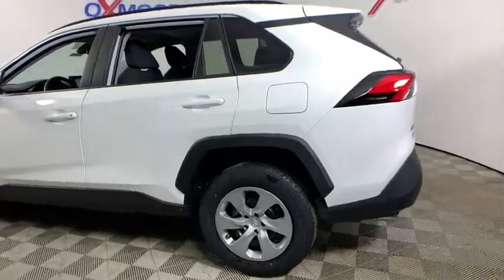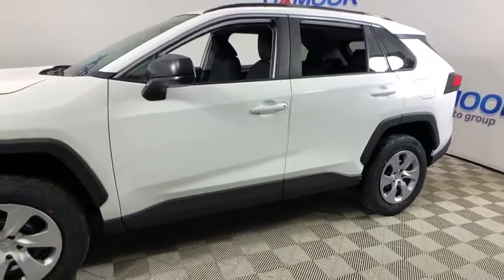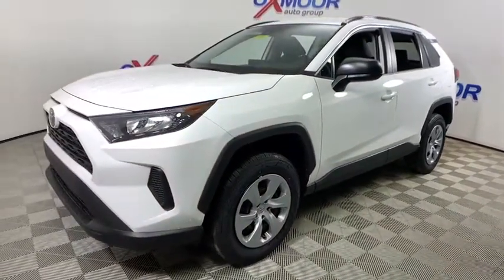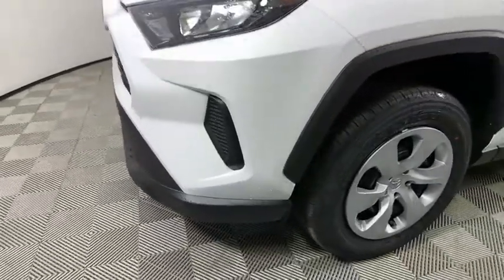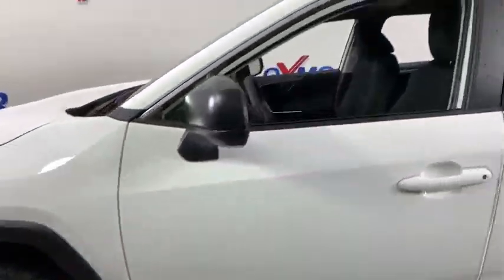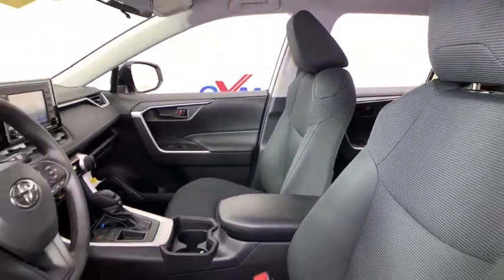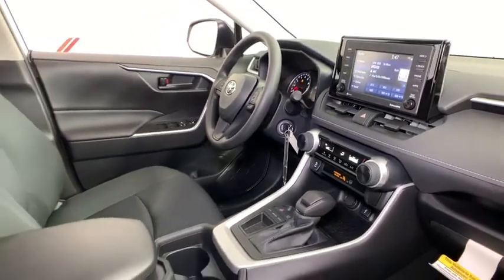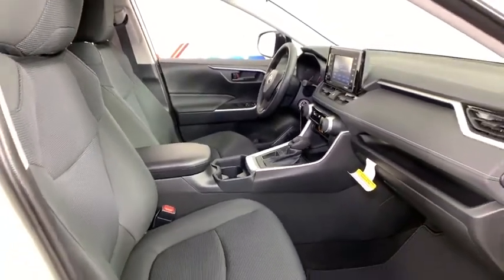2020 Toyota RAV4 at Oxmoor Toyota | Louisville & Lexington, KY T49062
Super White New 2020 Toyota RAV4 available at Oxmoor Toyota in Louisville, Kentucky. Servicing the Lexington, Elizabethtown, KY New Albany, IN Jeffersonville, IN area.

Oxmoor Toyota
8003 Shelbyville Rd

Factory MSRP: $27,479 2020 Toyota RAV4 LE Super White Audio - 7 Touch-Screen, 6 Spkrs, HandsFree Bluetooth Phone/Music, USB Media Port, SiriusXM w/ 3-Month All Access Trial, Android Auto & Apple CarPlay Compatible Fabric Seats Remote Keyless Entry For Full Product Details, Please Visit Toyota.com/RAV4, LED Headlights LED Daytime Running Lights 17-in. Steel Wheels w/ Covers, Toyota Safety Sense 2.0: Pre-Collision Sys w/ Pedestrian Detection, Full-Speed Range Dynamic Radar Cruise Control, Lane Departure Alert w/ Steering Assist, Lane Tracing Assist, Automatic High Beams, Road Sign Assist STAR Safety System: VSC, TRAC, ABS, Elect Brake-Force Distribution, Brake Assist & Smart Stop Technology Backup Camera 8 Airbags LATCH-Lower Anchor & Tether for CHildren. 26/35 City/Highway MPG As part of the Toyota family, your exceptional ownership experience starts with ToyotaCare, a no cost maintenance plan with 24-hour roadside assistance.The ToyotaCare plan covers normal factory scheduled service for two years or 25,000 miles, whichever comes first. 24-hour roadside assistance is also included for two years, regardless of mileage. Price includes: $1000 - TFS Non-Subvened APR Cash. Exp. 03/02/2020